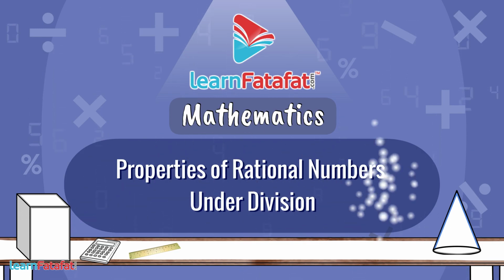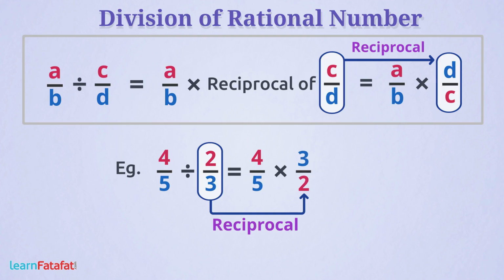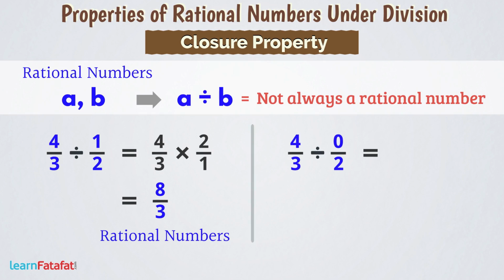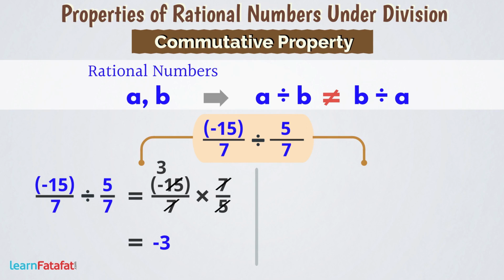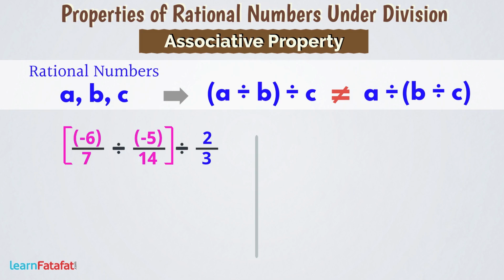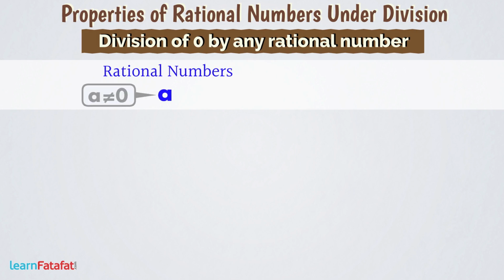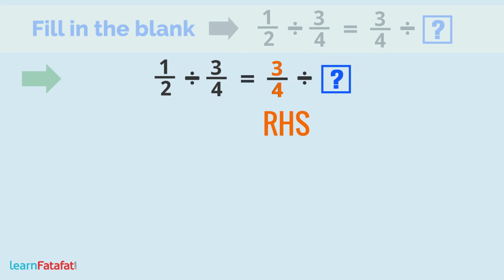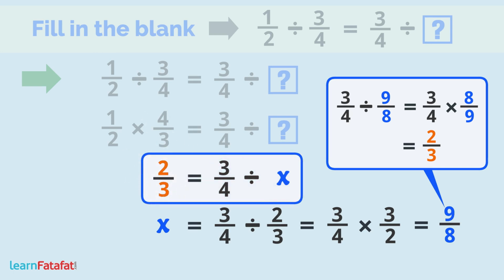Properties of Rational Numbers Under Division